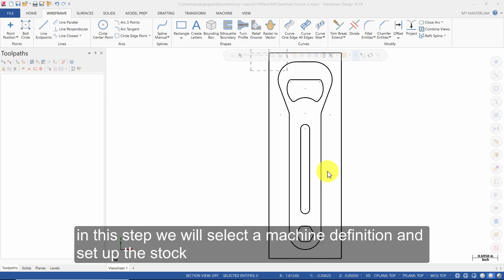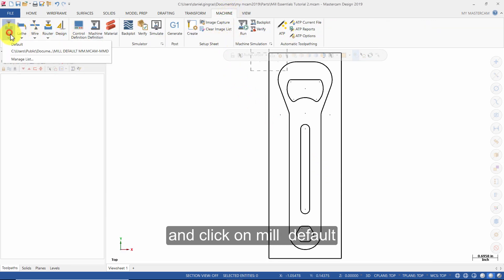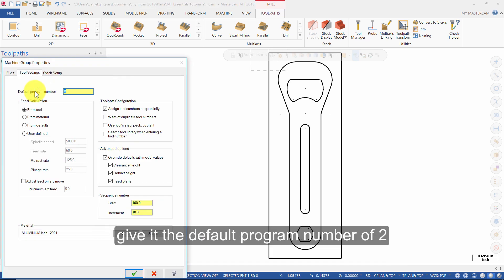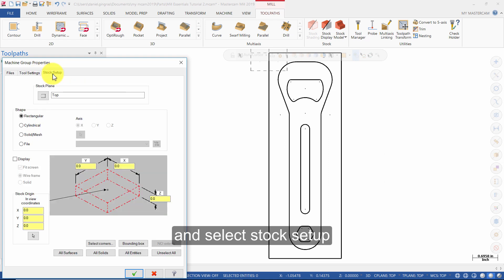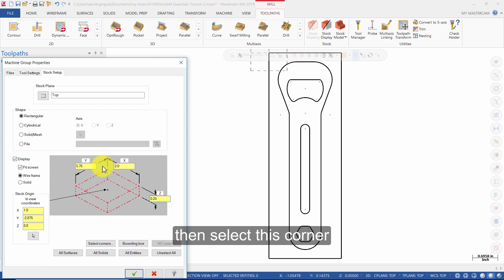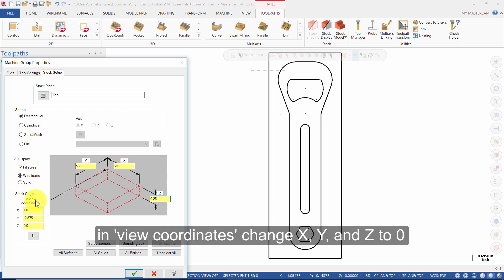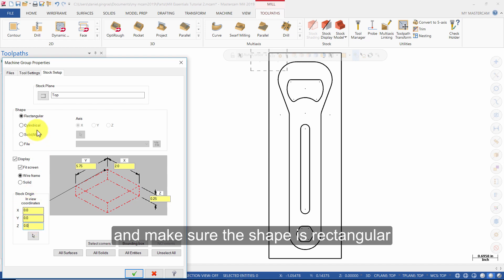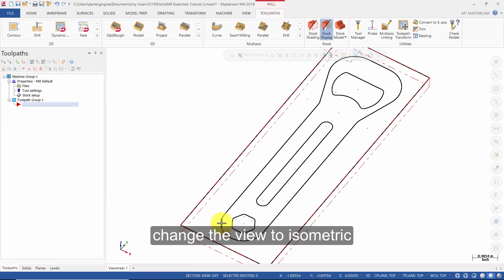Mastercam 2019 Mill Essentials Training Tutorial 2 - Machine Definition and Stock Setup